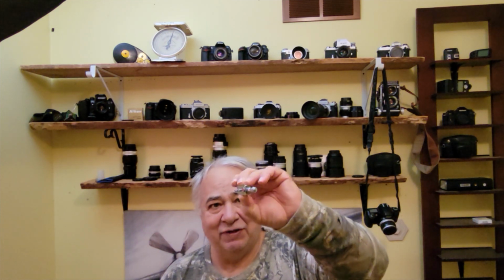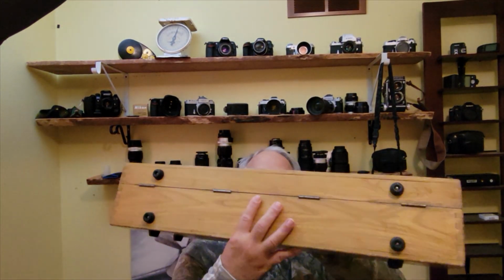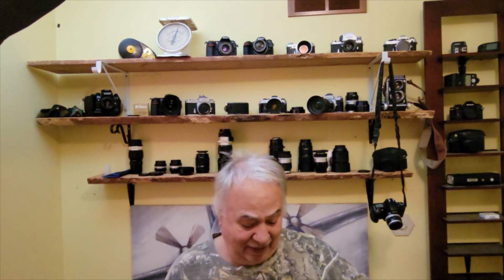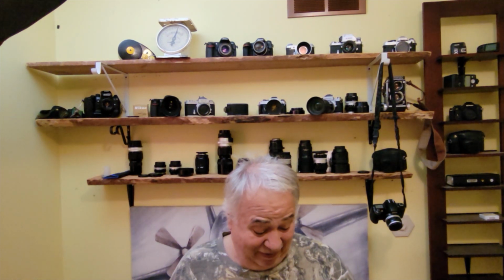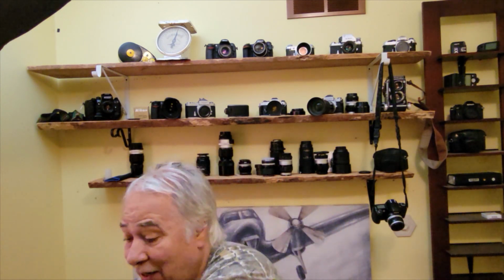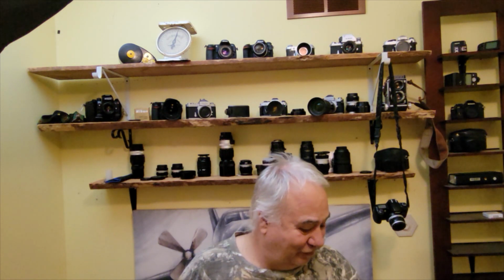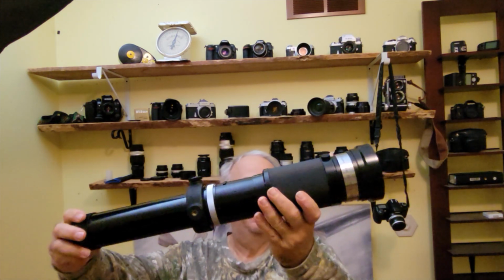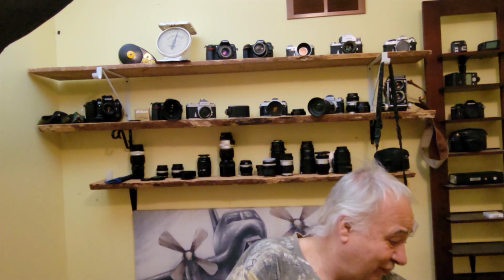Film Photography . Ilford 3200 experiment and surprise vintage Nikkor super telephoto lens reveal .